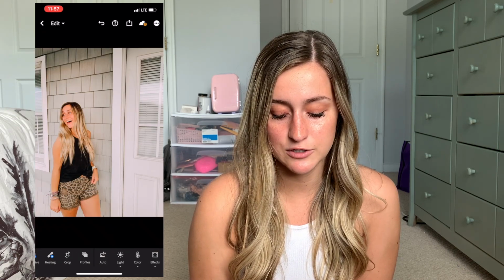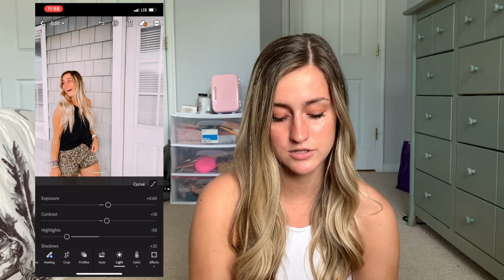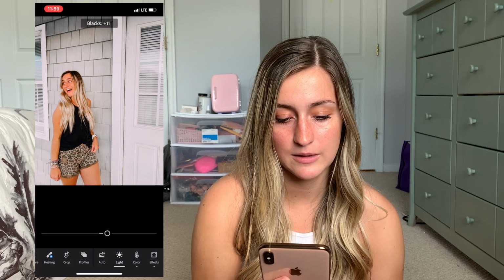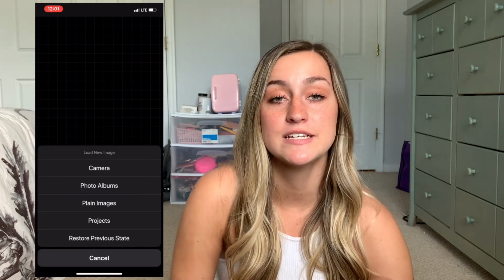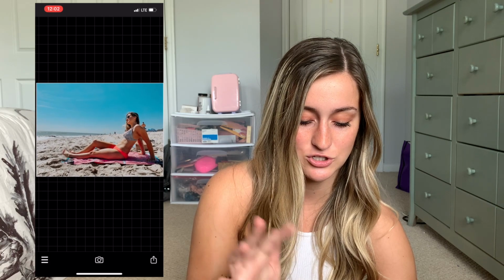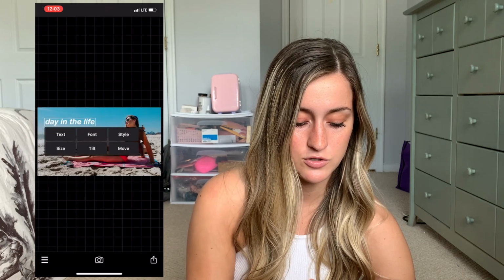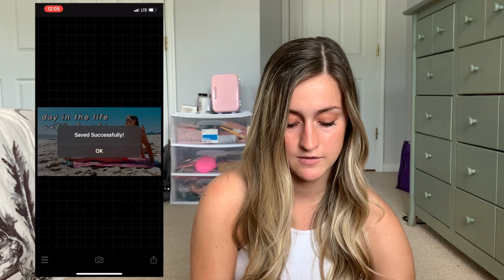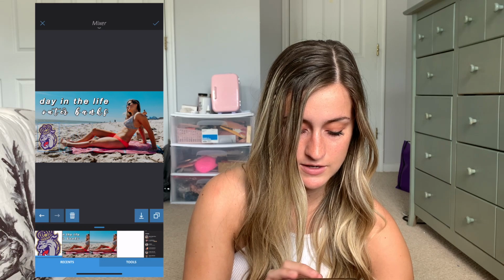how i edit my instagram feed + thumbnails // white aesthetic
APPS MENTIONED:
Lightroom
Phonto
Enlight

Today, I'm showing y'all how I edit my instagram pictures and my thumbnails! I use lightroom, phonto, and enlight to edit. I am obsessed with editing pictures and I have finally found my favorite edit and preset! I hope this helps y'all!